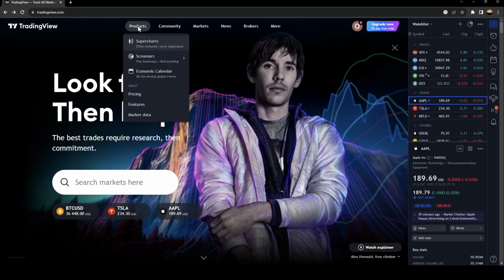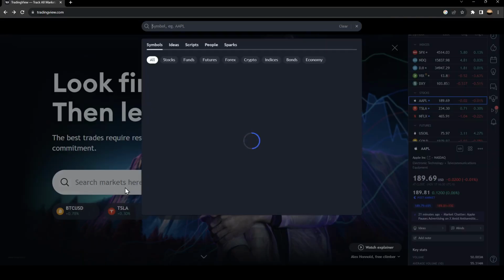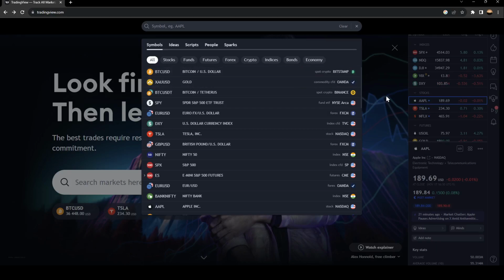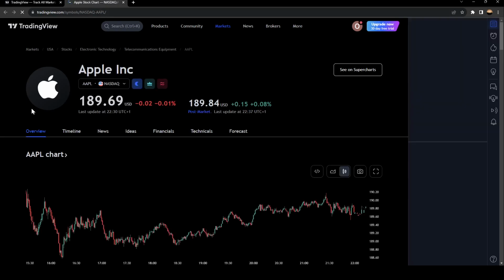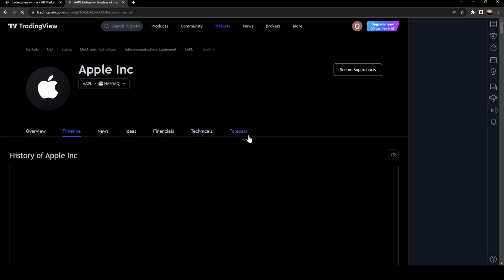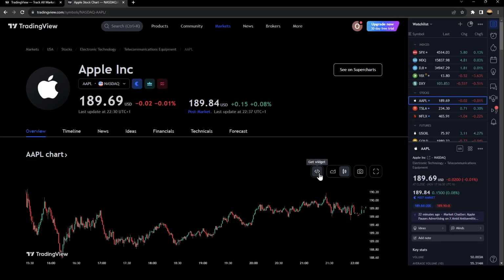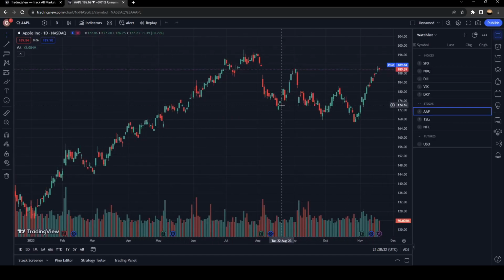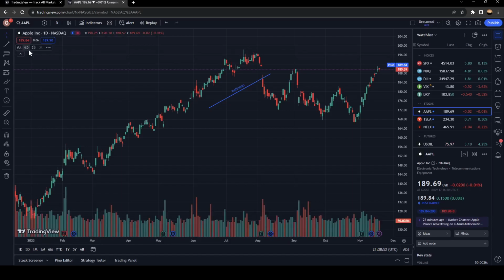How To Enable Volume In TradingView Tutorial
Today we talk about enable volume in tradingview,tradingview,tradingview tutorial,volume profile